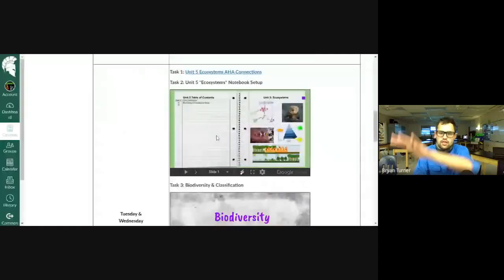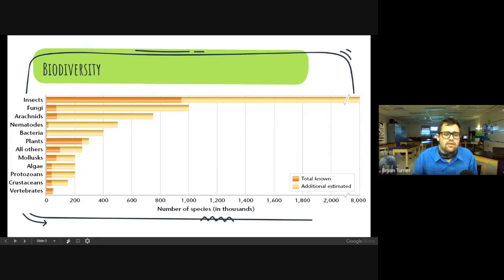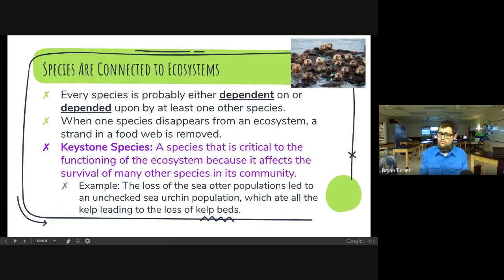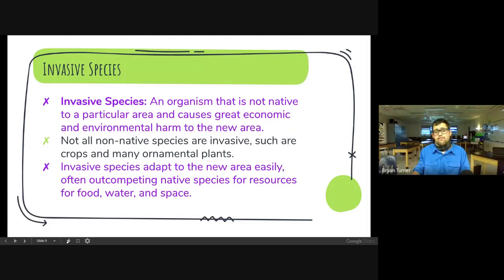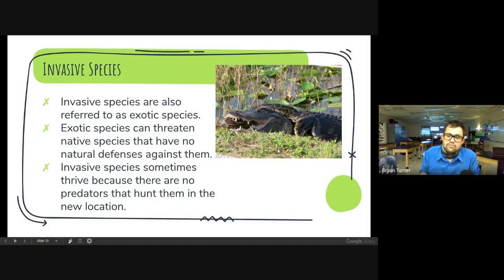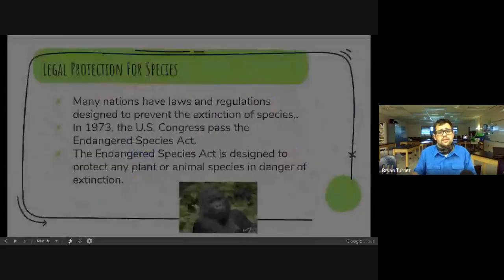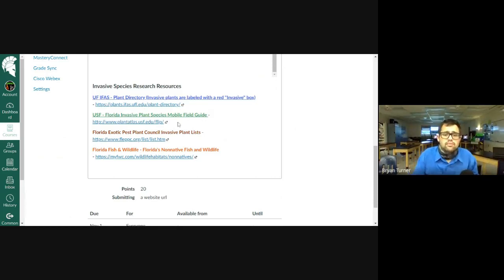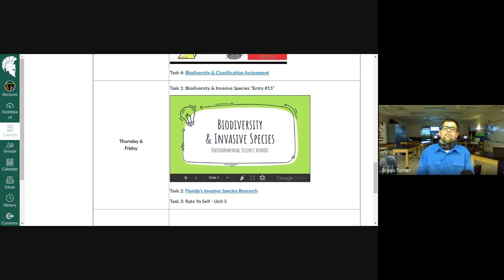Biodiversity & Invasive Species - Turner's Environmental Science